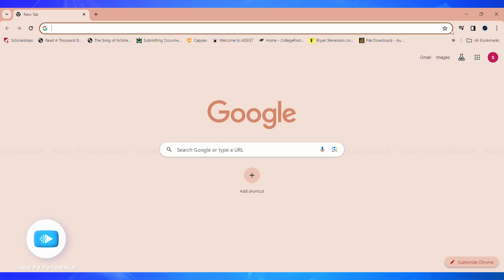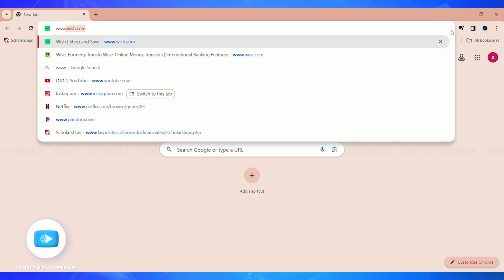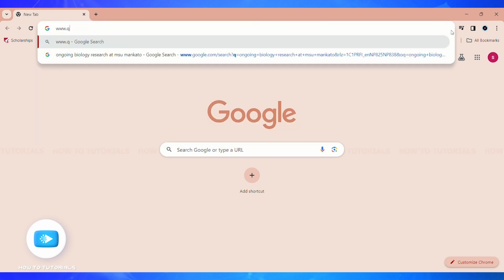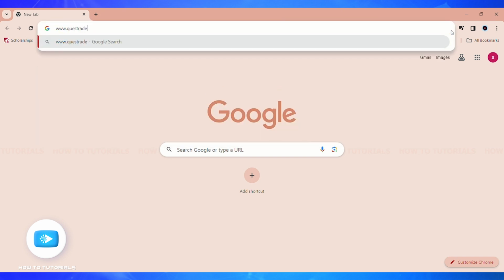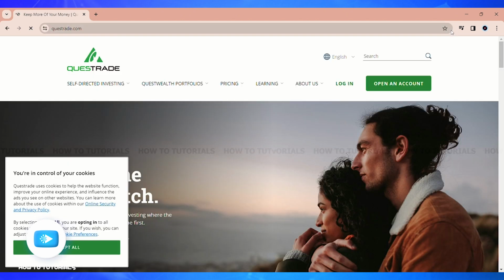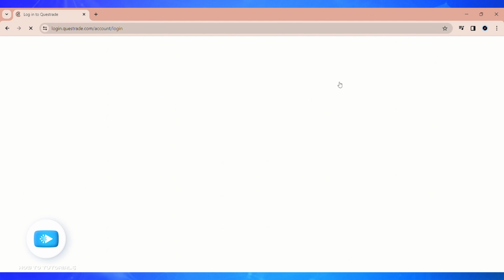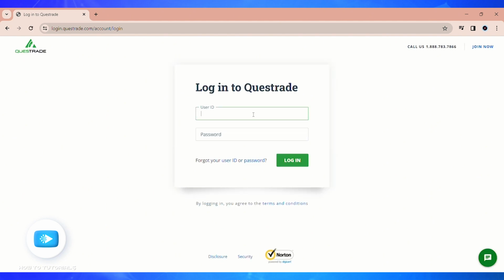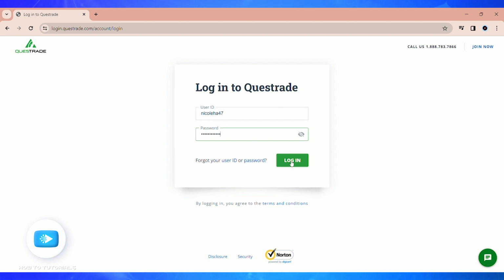How To Login Questrade Mortgage Account 2024 | Questrade Mortgage Sign In Tutorial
"How To Login Questrade Mortgage Account 2024 | Questrade Mortgage Sign In Tutorial" - A Video Guide by How To Tutorials.

In this tutorial, you'll discover how to securely access your Questrade Mortgage account online. Whether you're managing mortgage details, making payments, or exploring financial options, we'll guide you through the login process step by step.